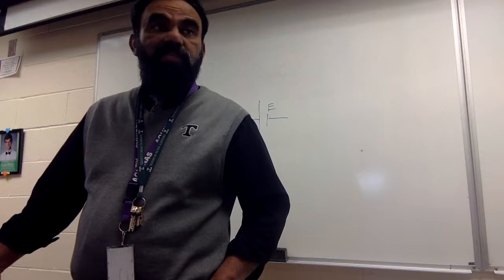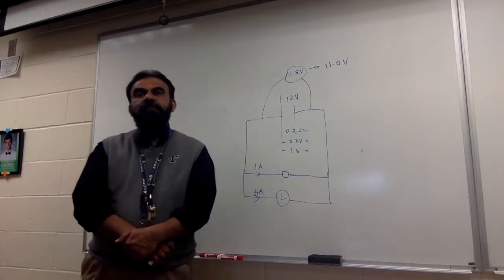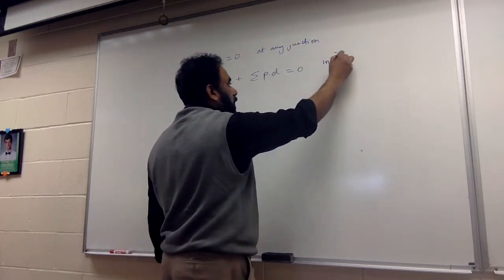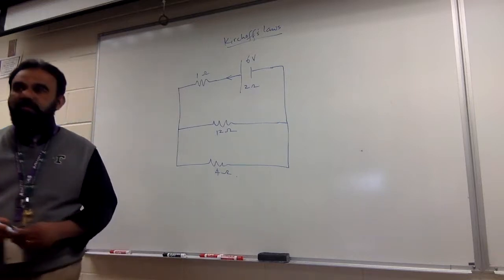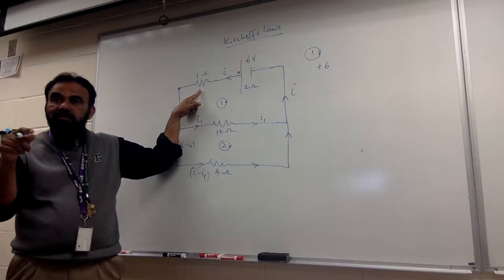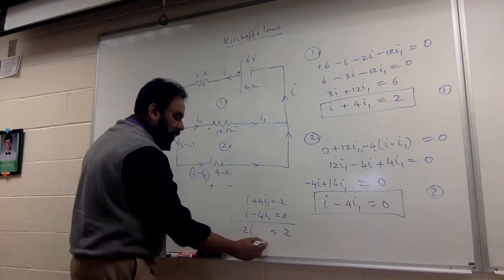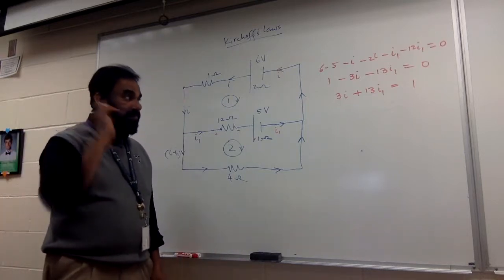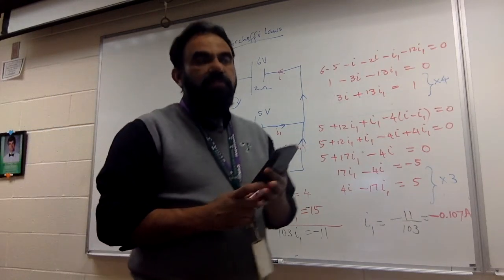Kirchoff's Laws Part 2 Problem solving C300